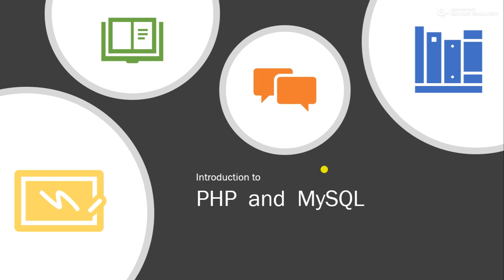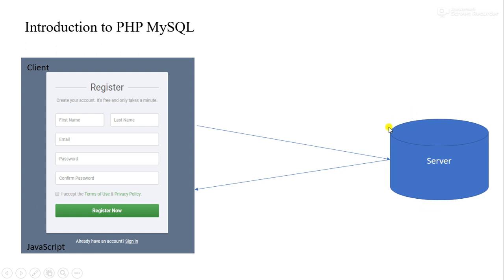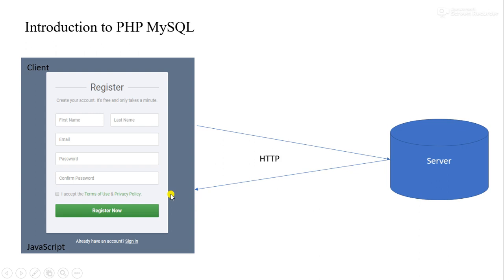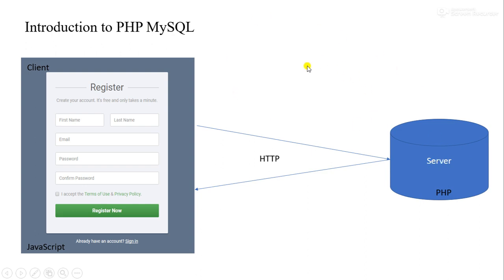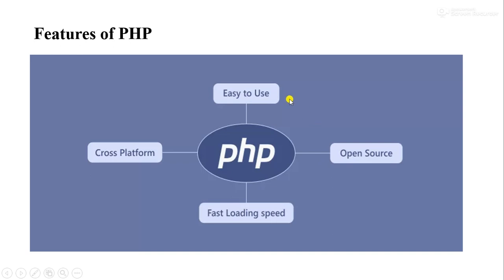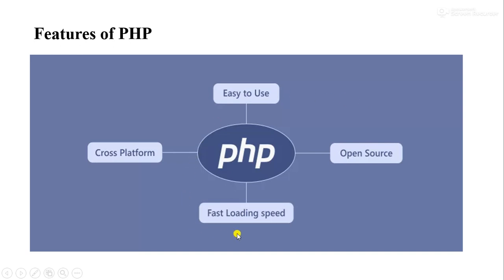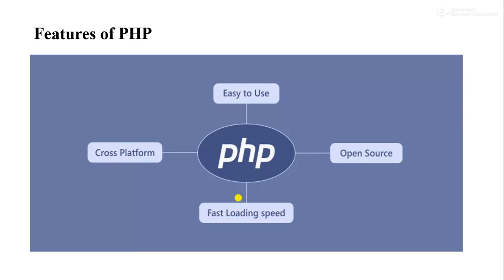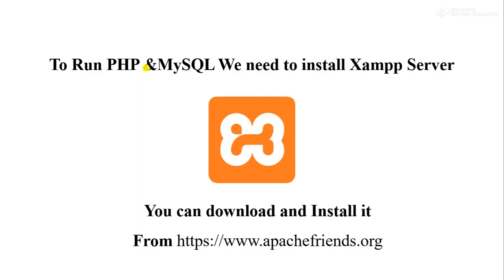PHP Programming l PHP tutorial Php my sql tutorial l PHP features l Basic of PHP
PHP is open source programming language and still a best choice for server side programming language, this course is designed for beginners who have basic knowledge of HTML CSS  & java Script. By End of this course you have good ideas about back end programming and you can develop your own dynamic website